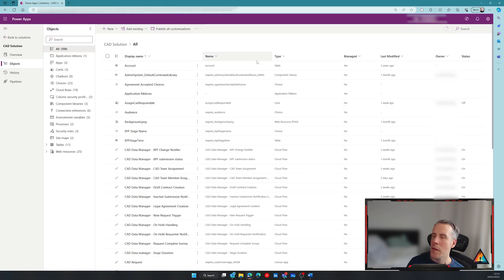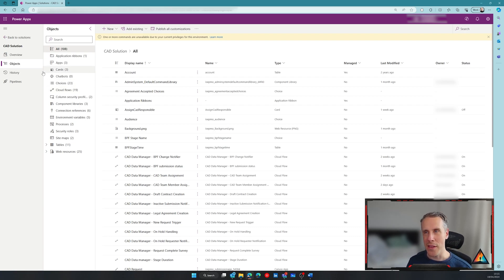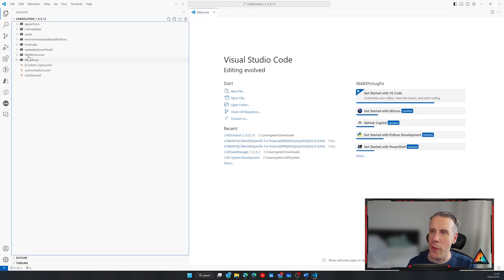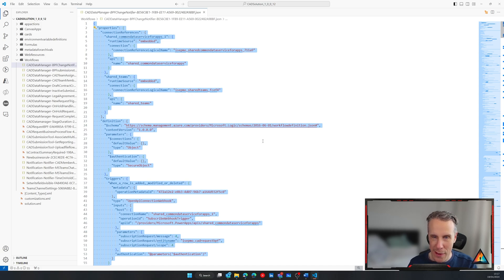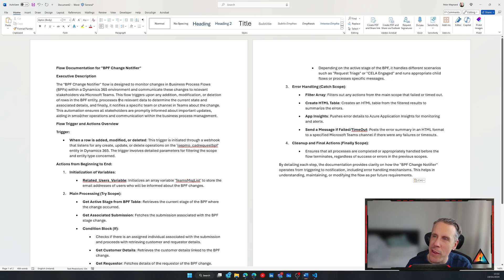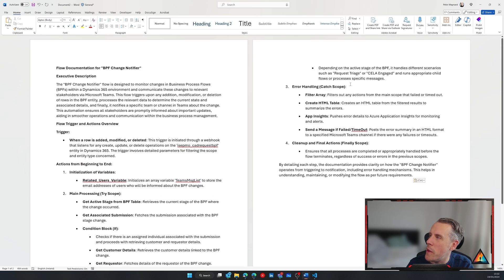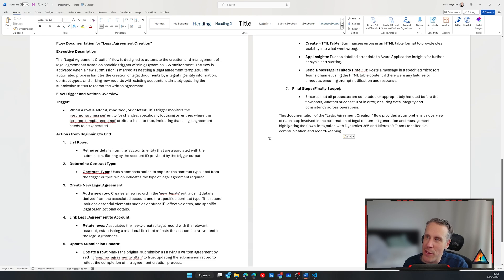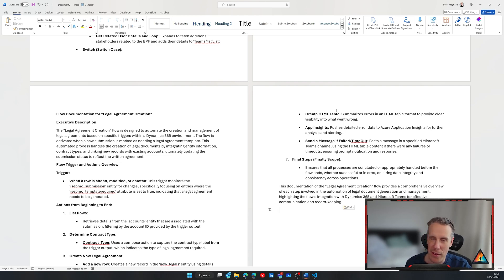How to Rapidly Document Power Automate Flows with AI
Welcome back to "Paying it Forward"! In today's video, I dive into a technique to simplify documentation within Microsoft's Power Platform, especially focusing on Power Automate flows. Whether you're a seasoned developer or a newcomer, understanding how to efficiently document and maintain cloud flows is crucial for any project's longevity.

I'll walk you through how to export and analyze flow data using Visual Studio Code and then leverage AI tools to generate comprehensive, easy-to-understand documentation.

This method not only saves time but also enhances the maintainability and clarity of your projects.

Join me as I explore this process step-by-step, demonstrating practical examples including a BPF change notifier and legal agreement flows. By the end of this tutorial, you'll have the knowledge to expedite your documentation tasks and focus more on what really matters.

Don't forget to like, subscribe, and hit the notification bell to stay updated with our latest tips and tricks to streamline your workflow and pay it forward in the tech community.